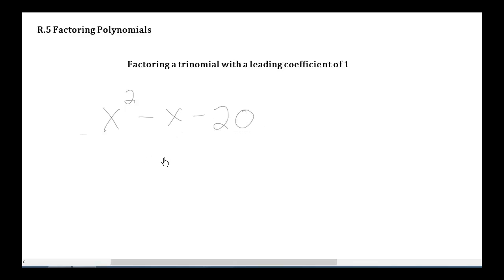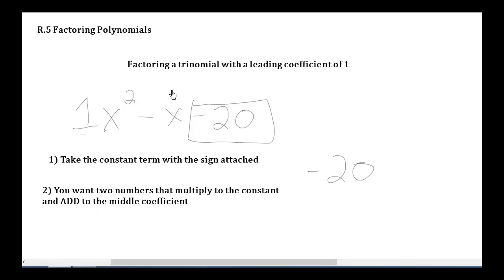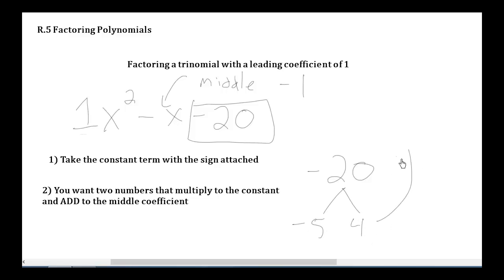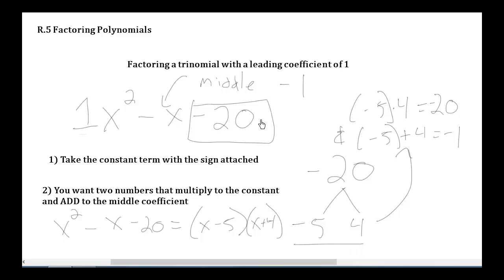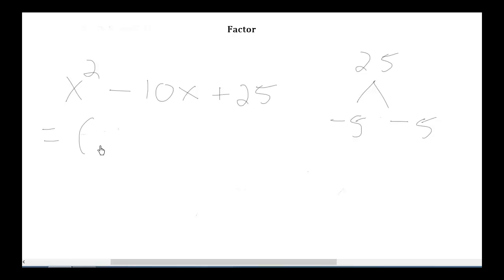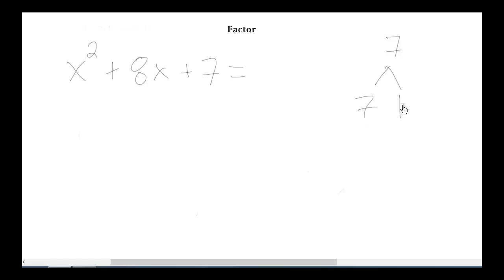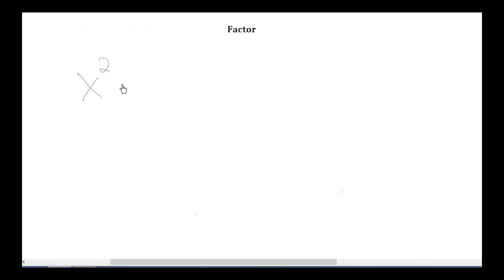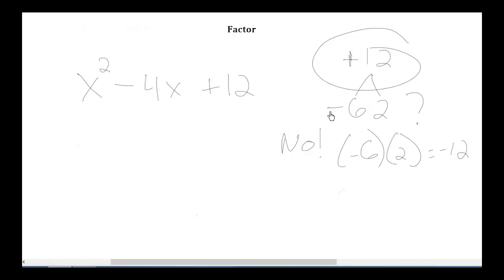R.5 factoring trinomials with leading coefficient of one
How to factor trinomails that have a leading coefficient of ONE